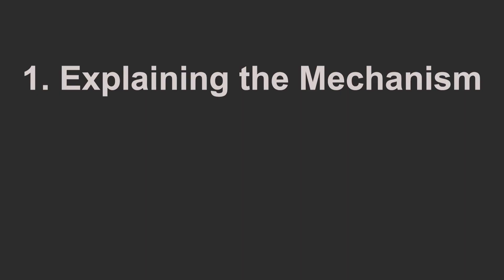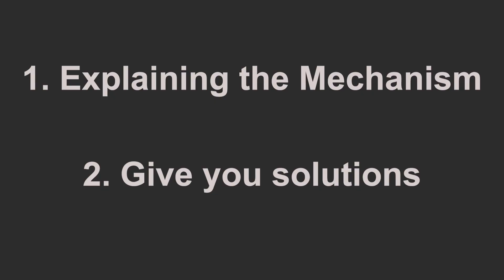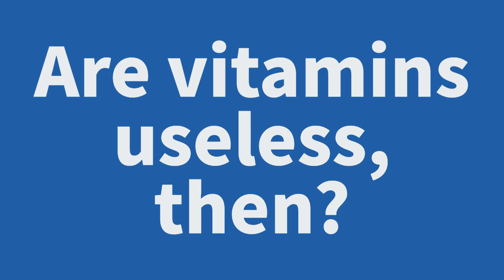How to Reduce your Phthalate Levels and Improve Insulin Sensitivity.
0:00 - Introduction
1:00 - Phthalate Mechanisms and Vitamins
4:51 - Solutions to the Phthalate Problem
6:22 - An Extra bit of Good News...